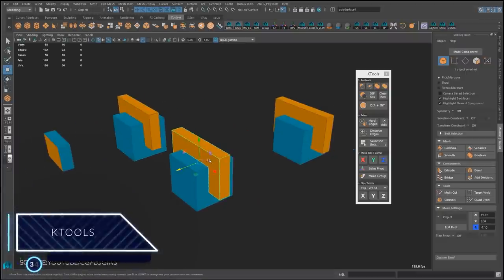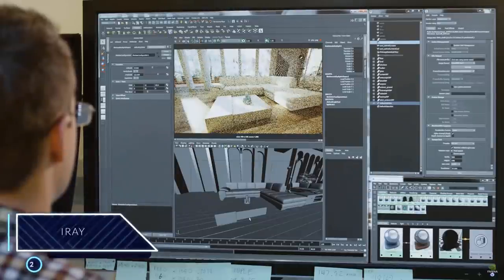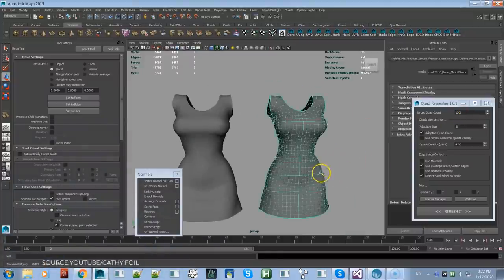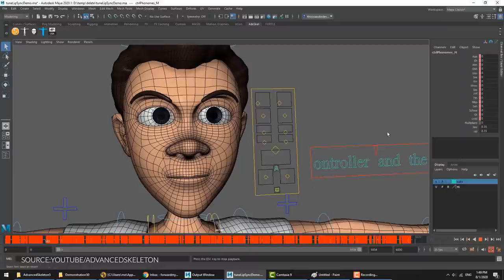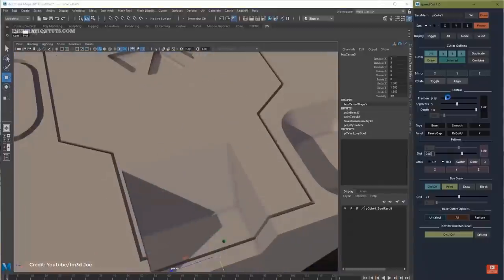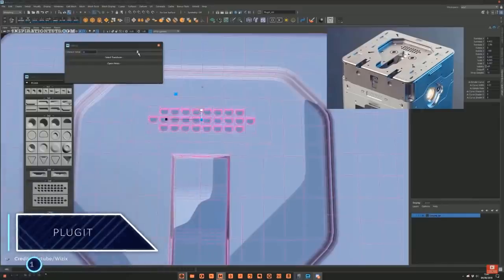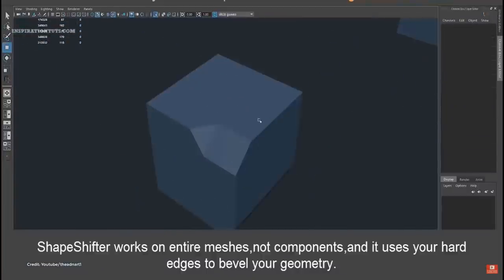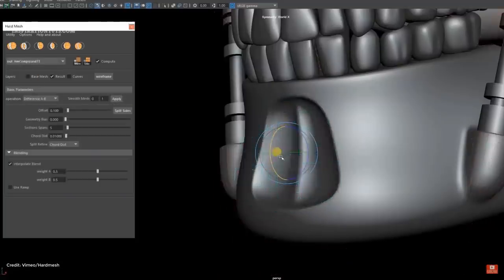Top Maya Plugins for fast Production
Today we are going to talk about 34 of the best plugins that you can use with Autodesk Maya to help you do things that can't be done using the software or to become more productive.

0:00 Introduction
0:14 KTOOLS
0:44 RADEON PRORENDER
1:04 PULL DOWN IT
1:38 REALFLOW
3:41 STRUCTURES
4:09 OVERLAPPER
4:36 MAXWELL RENDER
4:56 QUAD REMESHER
5:22 PHYSICS TOOLS
6:40 KRAKATOA
7:02 ADVANCED SKELETON
8:00 PARTICLE FLOCKER
8:44 TWEENMACHINE
9:06 MASSIVE
9:39 SPEEDCUT
9:59 GOLAEM CROWD
10:38 FUMEFX
11:17 MGTOOLS
11:39 KEYSHOT
12:09 PLUGIT
12:41 OCTANERENDER
13:12 ORNATRIX
13:36 REDSHIFT
14:16 Indie & Student Results
14:30 ADN MODELER
14:51 VRAY
15:15 PHOENIX FD
15:49 RENDERMAN
16:41 HARDMESH